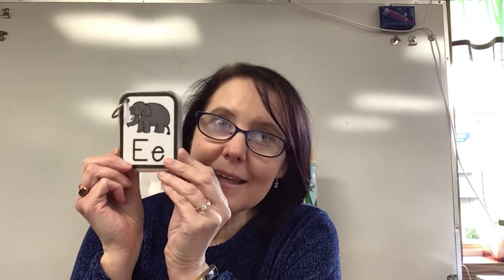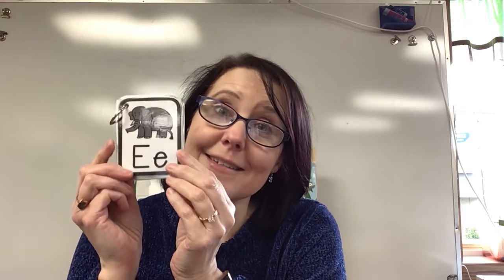Building A House